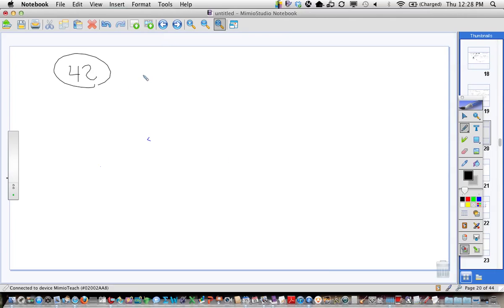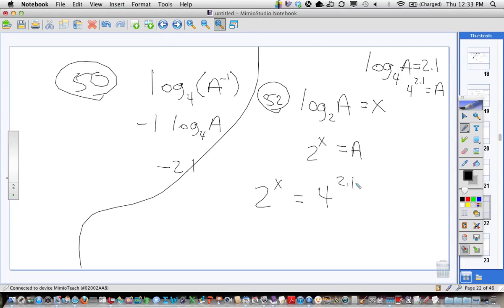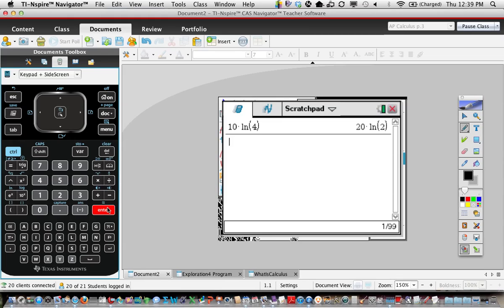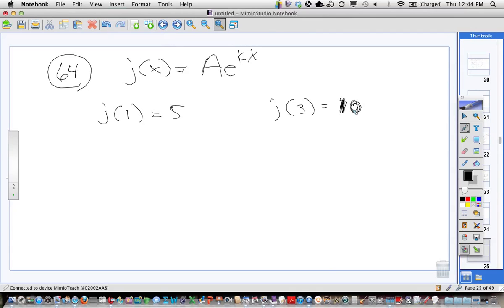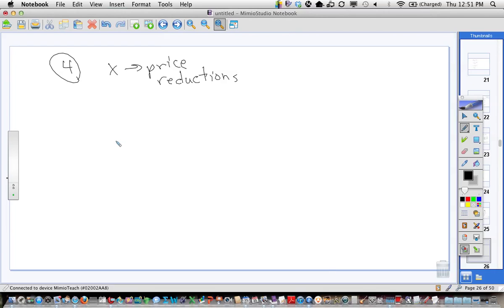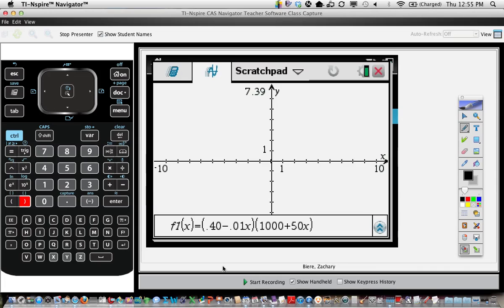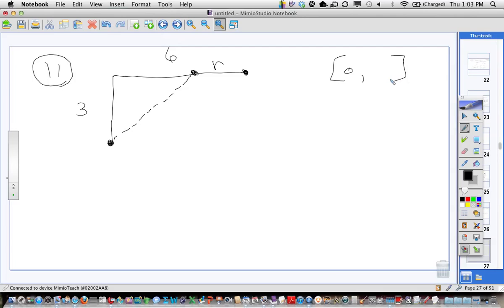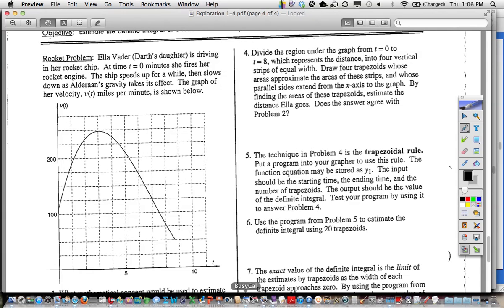Oct. 25 Class Video